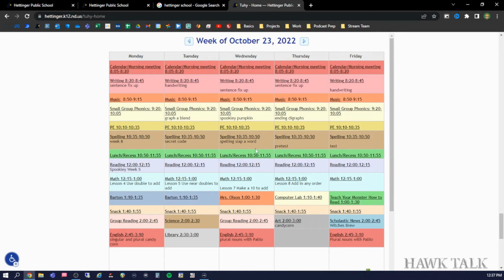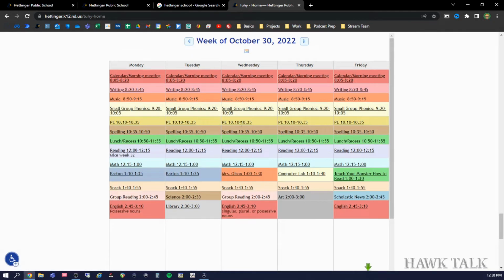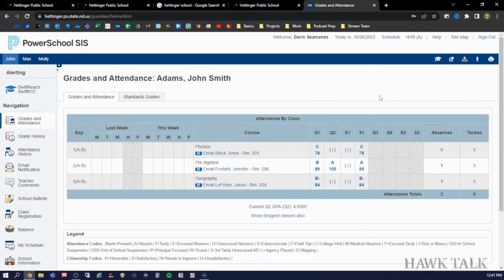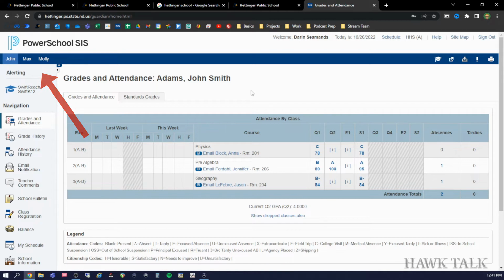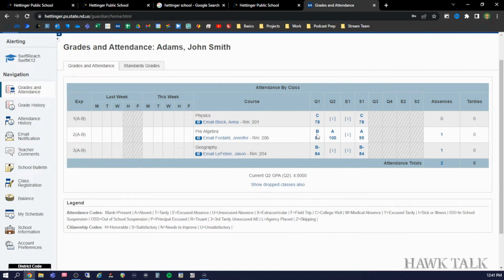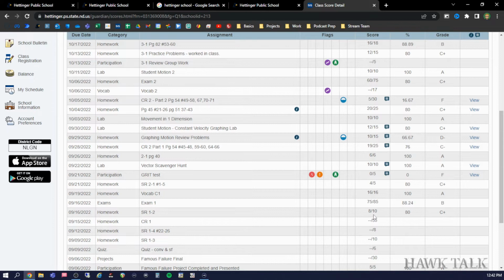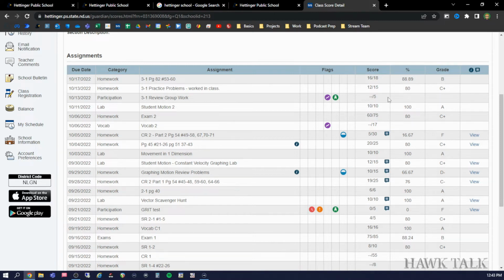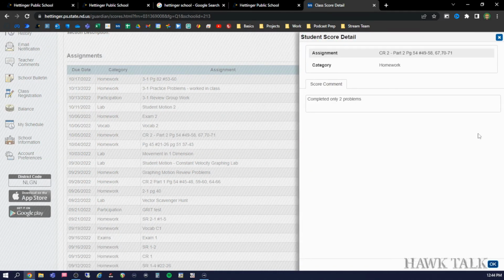Episode 02 - Diving Into Student Grades with Darin Seamands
⏩ Video Chapter:
00:00 - Intro
02:40 - Finding our Website
03:10 - Teacher Lesson Plans
05:57 - PowerSchool & Grade Details
13:14 - Conclusion

In this episode, Darin Seamands helps up find helpful info on powerschool about student grades.

⬆️ HPS School News every Monday at 9am!